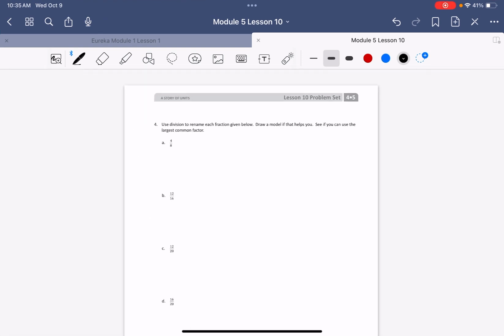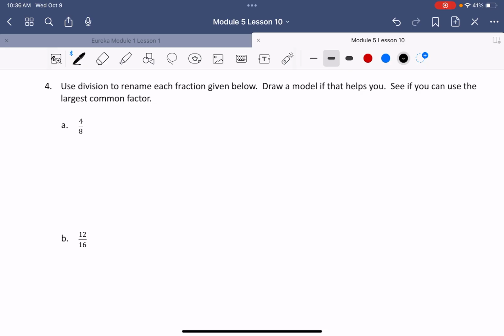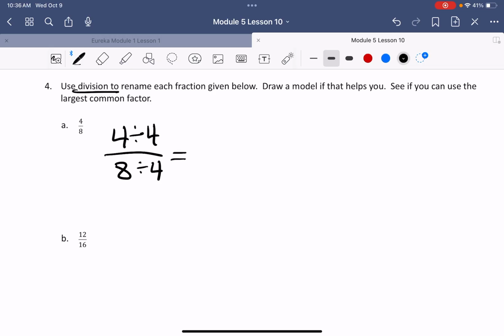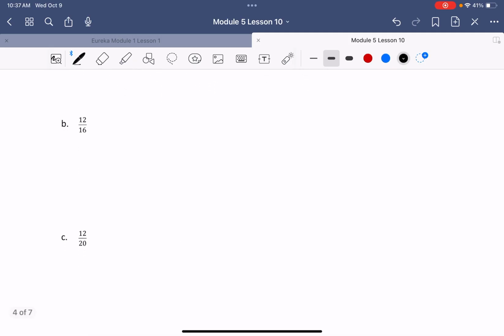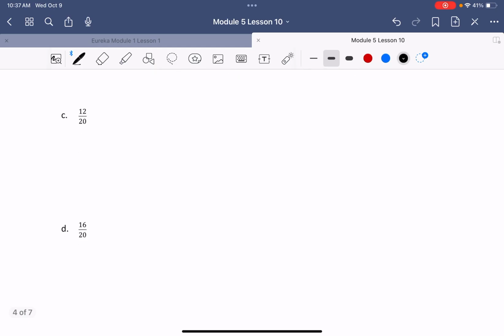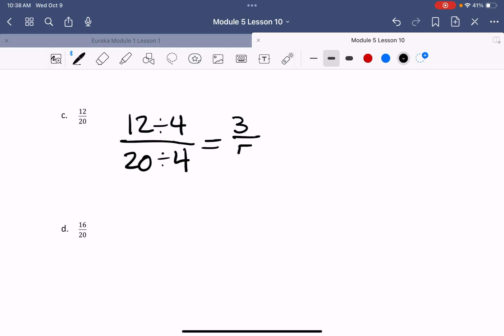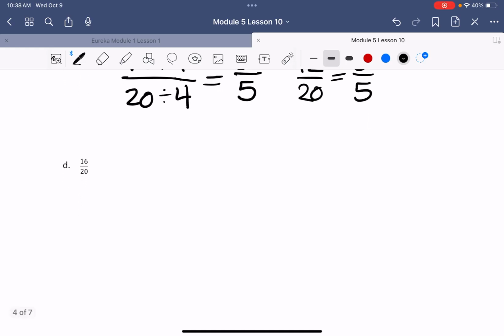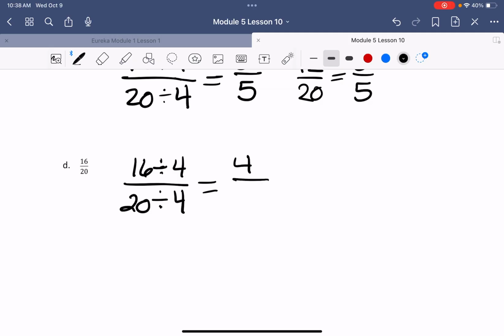Module 5 Lesson 10